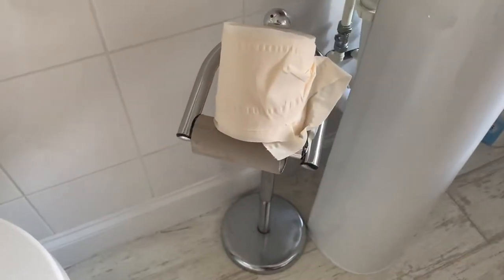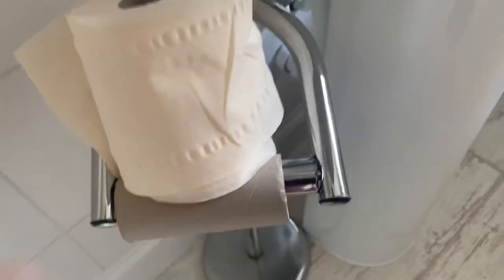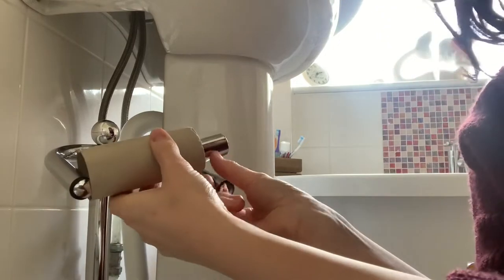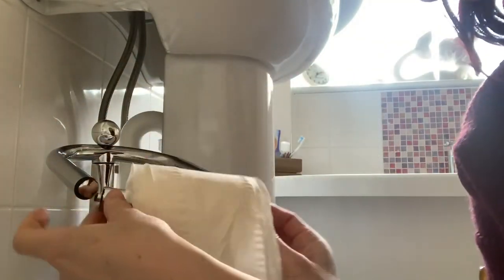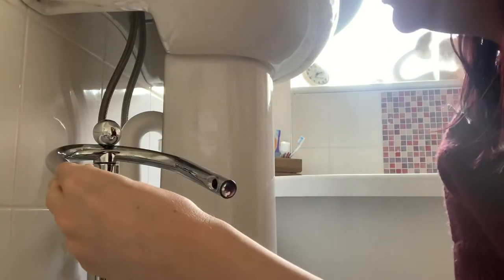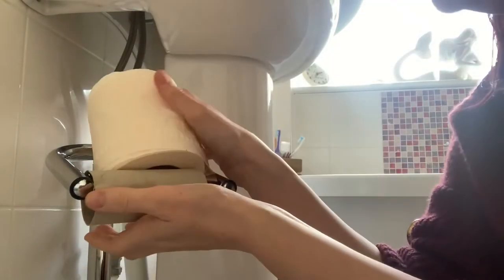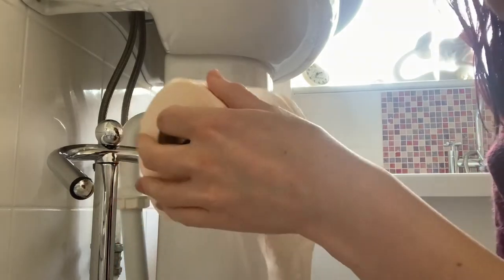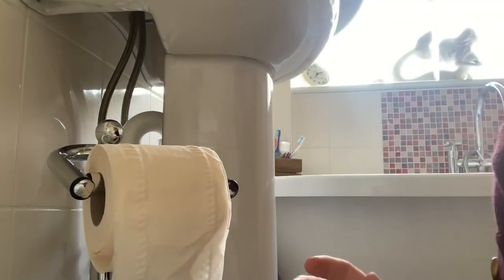Super fast toilet roll tutorial how to replace it lol ,for people who can't manage it haha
Hope this bit of fun made you smile hahah lots of love Jayne stay safe and keep smiling
Instagram mrspinky crazybaglady
TikTok Jayne walkerr